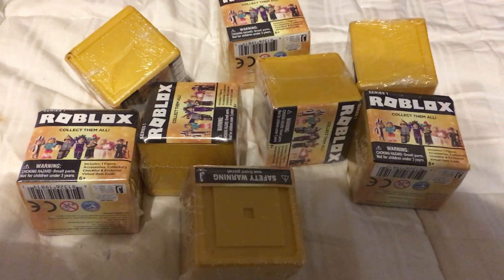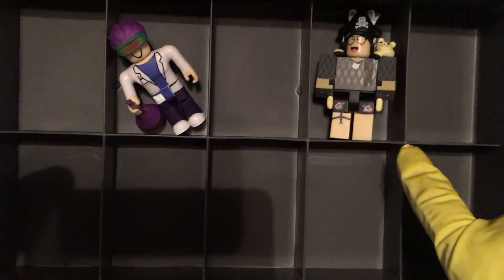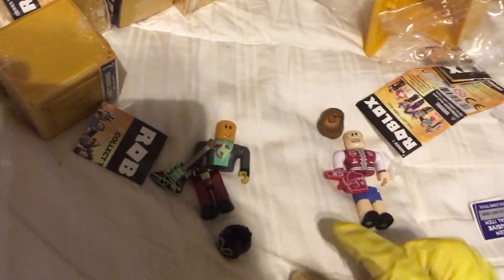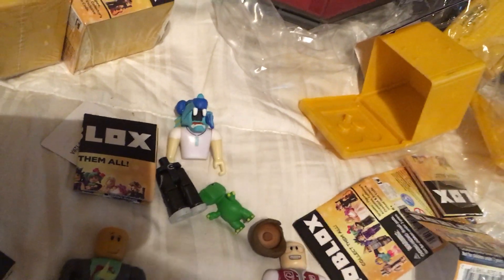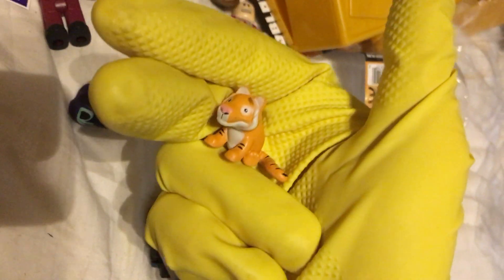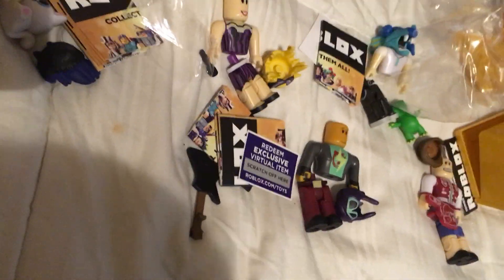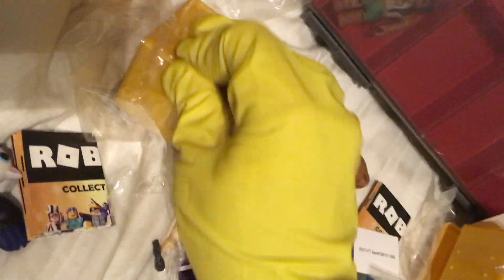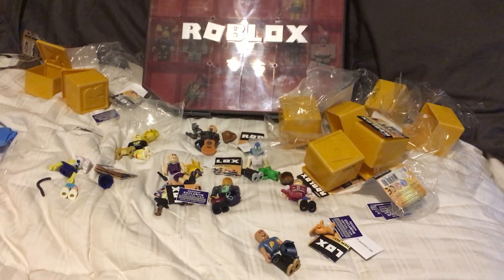ROBLOX! Celebrity Series 1, Round 2!